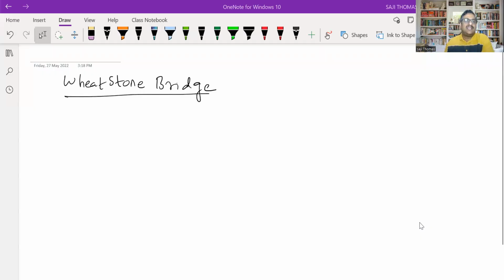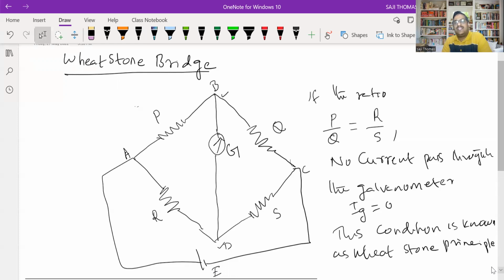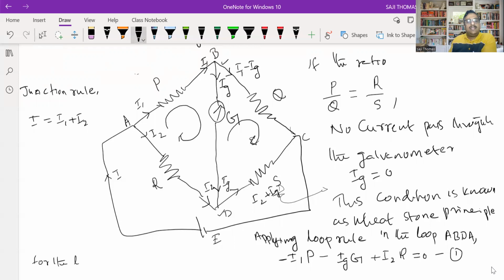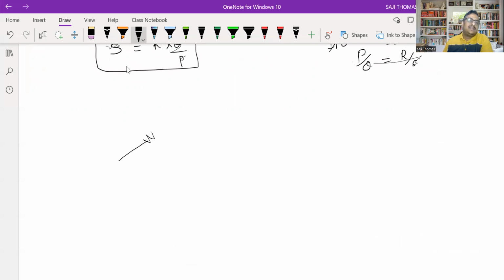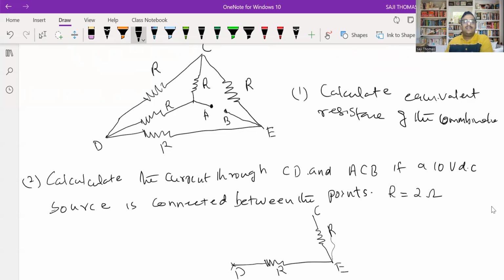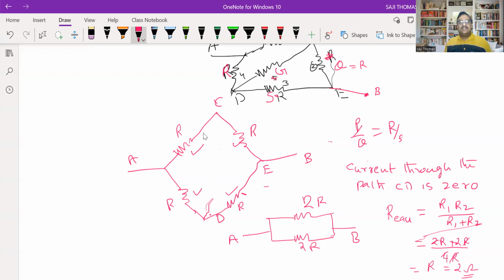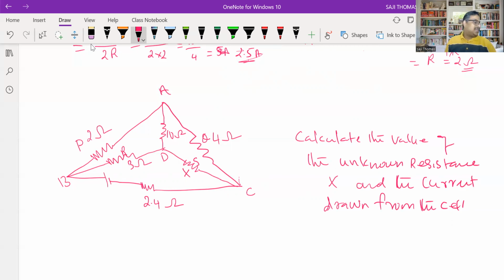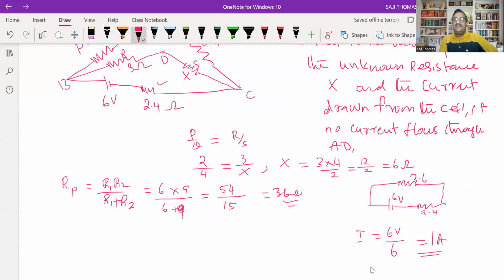CLASS 12 PHYSICS - CHAPTER - 03 CURRENT ELECTRICITY LESSON 07 WHEAT STONE BRIDGE